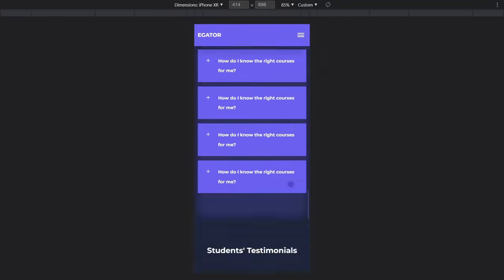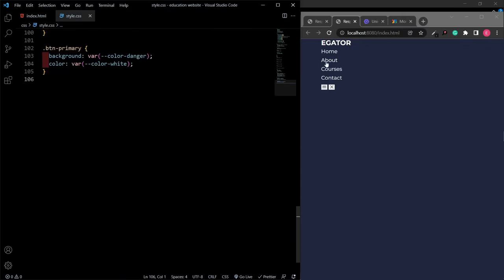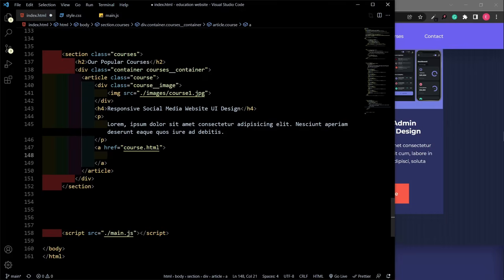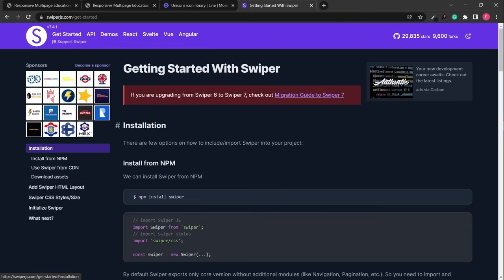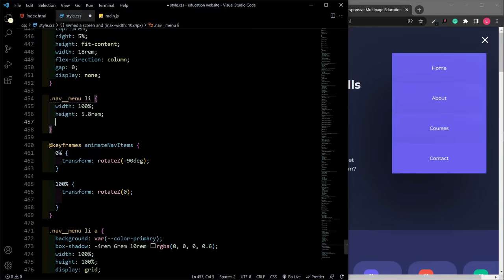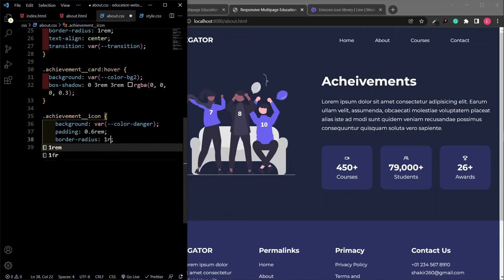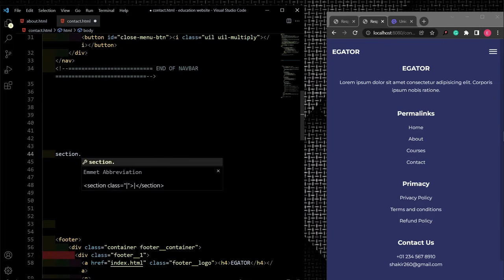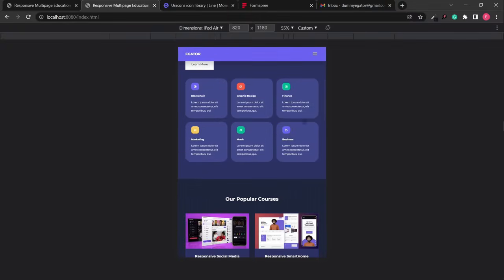Build A Responsive Multipage Education/School Website using HTML CSS & JavaScript Complete Tutorial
Learn how to create a completely responsive multi-page education/school website using HTML, CSS, and javascript. This is a step-by-step beginner web development project tutorial on how to build a modern school or education website using html5, css3, and ES6 javascript.

This complete website tutorial will teach you how to make a responsive multipage website from scratch. This website will have a Home page, About page, a Courses page, and a Contact page with a fully functioning Contact Form.

Features:
responsive navbar with an animated menu toggle.
responsive categories section.
responsive courses section.
responsive frequently asked questions section.
responsive testimonials section (testimonials slides).
responsive footer section.
responsive achievements section.
responsive team section.
responsive contact form.

Timestamps:
00:00:00 Intro (Project Preview)
00:08:26 Project Folder and Files Structure
00:10:37 VSCode Extensions (emmet & Preview on web server)
00:11:35 Navbar HTML
00:14:10 Using Iconscout
00:15:03 Browser Default Styles reset
00:17:38 CSS Root Variables
00:19:13 Importing Google Fonts (montserrat)
00:21:00 General CSS Styles and Classes
00:27:10 Navbar CSS
00:29:56 Header HTML
00:35:25 Header CSS
00:38:12 Categories HTML
00:41:45 Categories CSS
00:49:15 Navbar Styles Change on Scroll using JavaScript
00:52:13 Popular Courses HTML
00:55:45 Popular Courses CSS
00:59:46 FAQs HTML
01:03:05 FAQs CSS
01:08:20 FAQs Toggle using JavaScript
01:12:00 Testimonials HTML
01:15:45 Testimonials CSS
01:20:59 Testimonials Slide using SwiperJS
01:27:10 Footer HTML
01:29:05 Footer CSS
01:34:13 Responsive Design for Tablets (CSS Media Queries for tablets)
01:36:50 Navbar Dropdown Menu Style
01:41:50 Navbar Dropdown Menu Toggle using JavaScript
01:46:32 Navbar Dropdown Menu Animation using CSS Keyframes
01:57:40 Responsive Design for Mobile Phones (CSS Media Queries for mobile phones)
02:05:00 About Page Achievements HTML
02:11:00 About Page Achievements CSS
02:17:32 About Page Team HTML
02:23:15 About Page Team CSS
02:31:50 About Page Responsive Design (CSS Media Queries for About Page)
02:37:08 Courses Page
02:40:45 Contact Page HTML
02:46:20 Contact Page CSS
02:55:40 Contact Page Responsive Design
03:00:28 Form Submission using FormSpree
03:05:50 Adding Background Image Texture